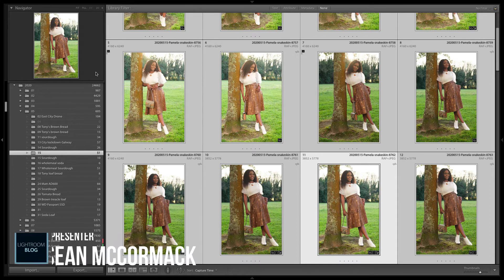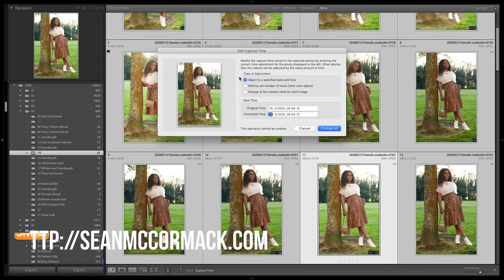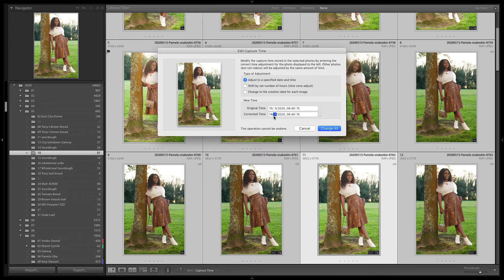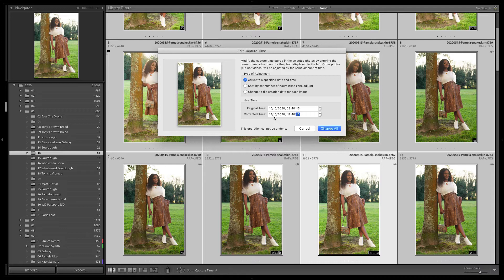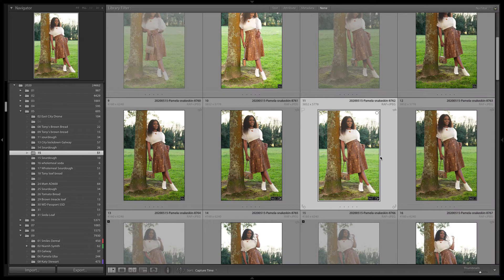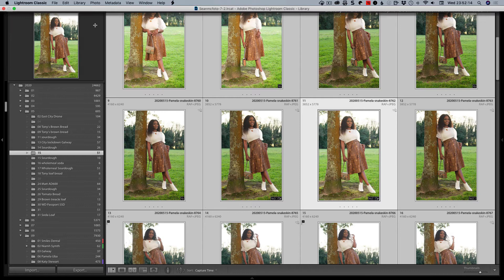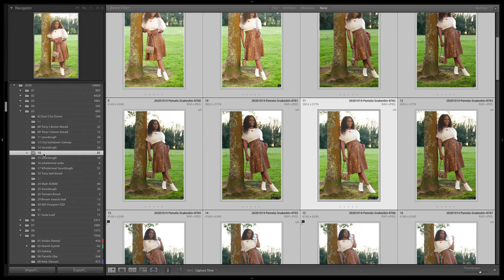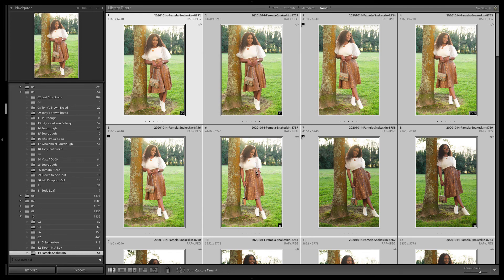Edit Capture Time in Lightroom Classic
I think a firmware update has reset my time somehow, and todays imported photos have the wrong date. Here's how I fixed it in Lightroom Classic. Now to go back and fix the camera itself!